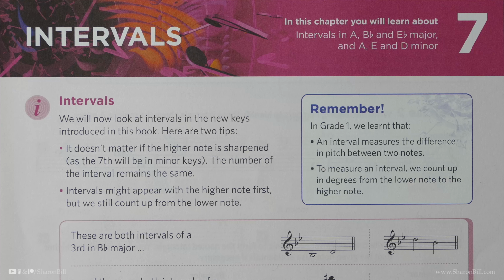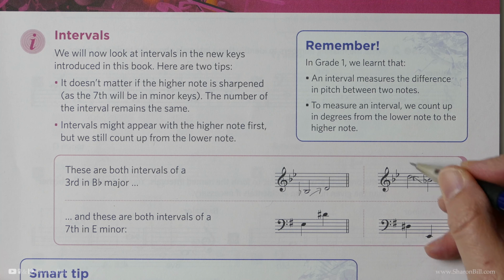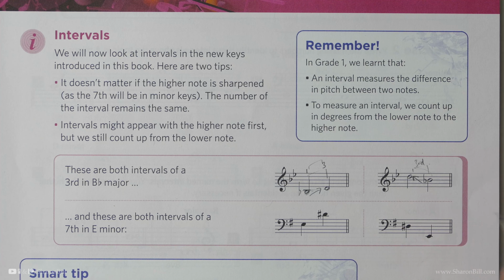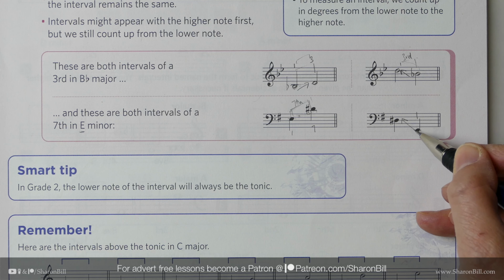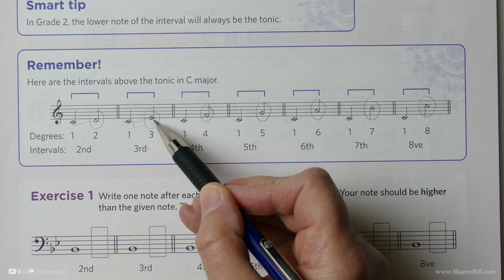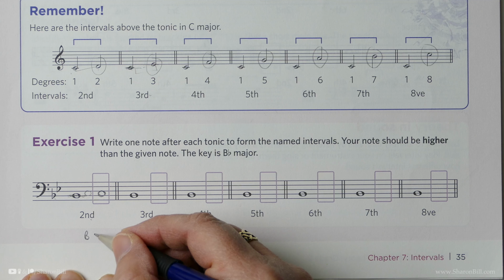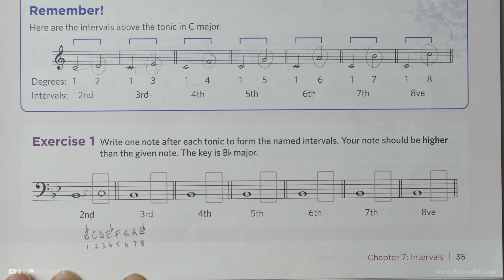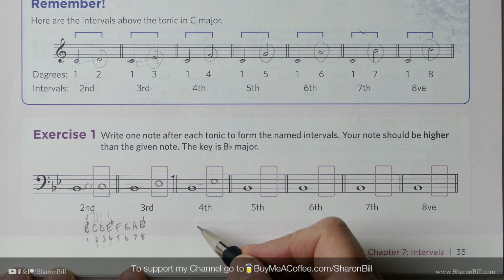ABRSM Discovering Music Theory Grade 2 Intervals Page 35 with Sharon Bill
Welcome to my Music Theory Tutorials. In this Grade 2 ABRSM Discovering Music Theory lesson I will begin to guide you through the seventh chapter of ABRSM Music Theory in Practice Grade 2 which looks at which looks at intervals in the keys of A, B flat and E flat major, and A, E and D minor.